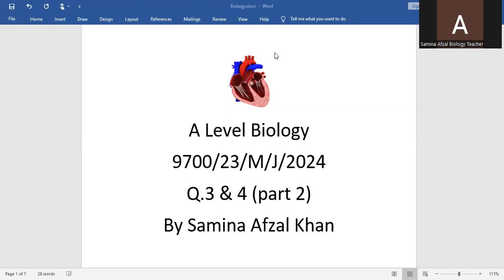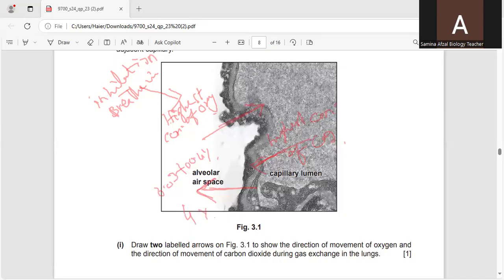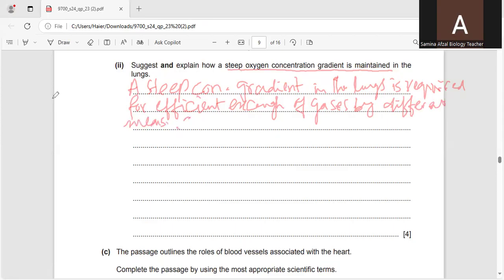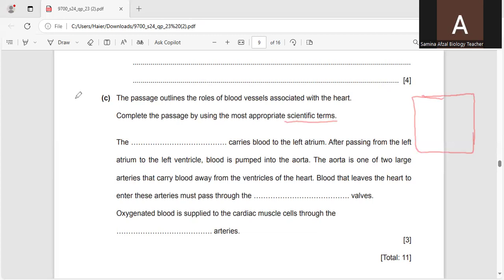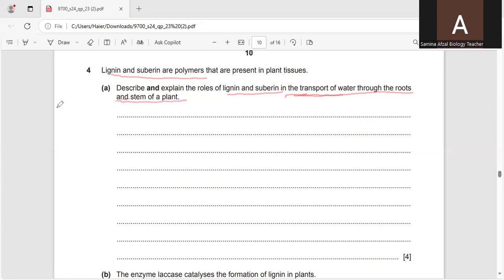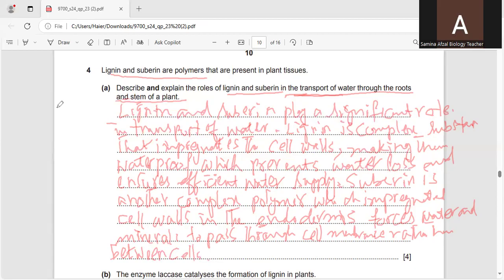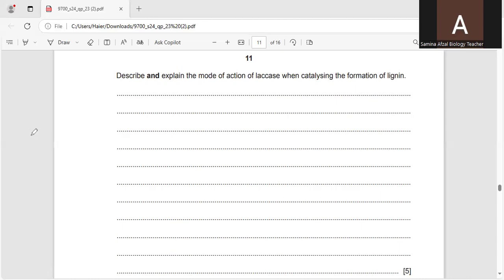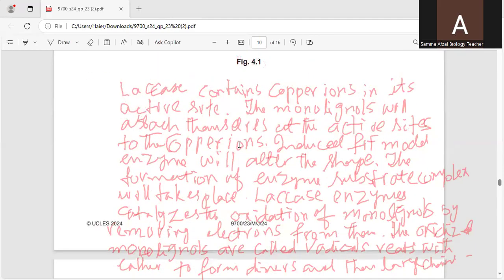As level Biology 9700 Paper 23 May June 2024 Q. 3 & 4